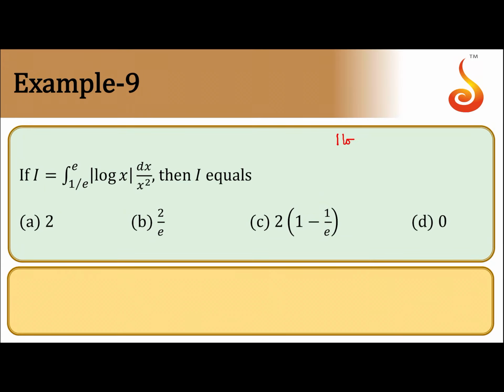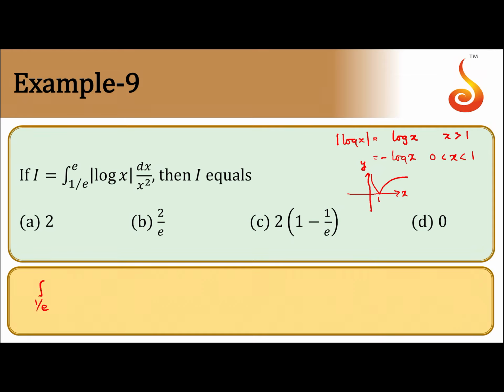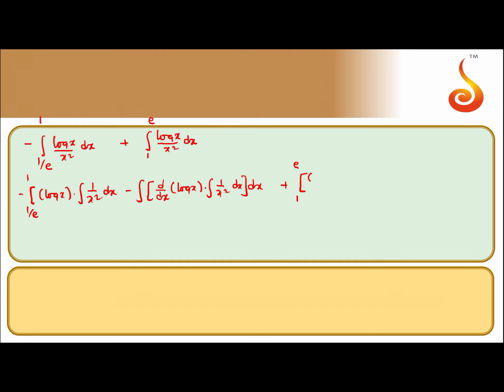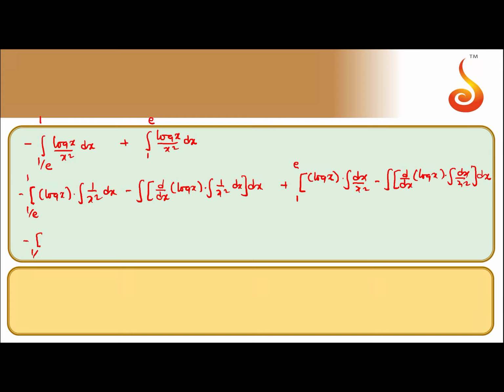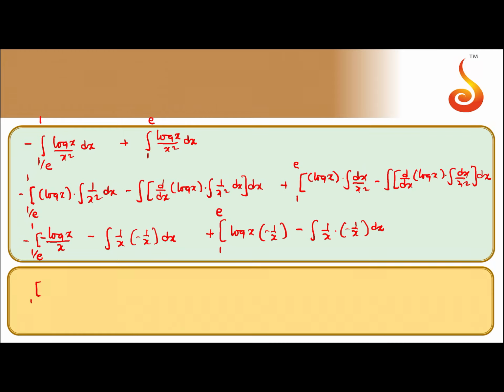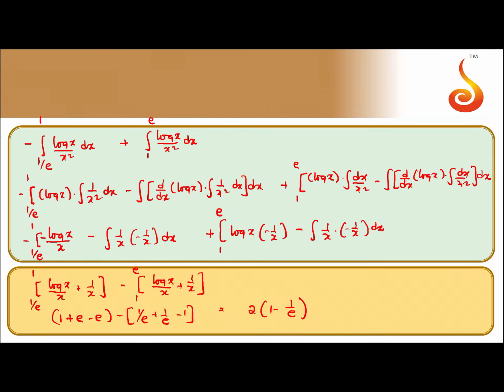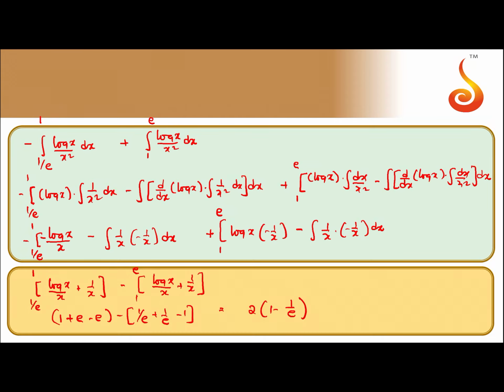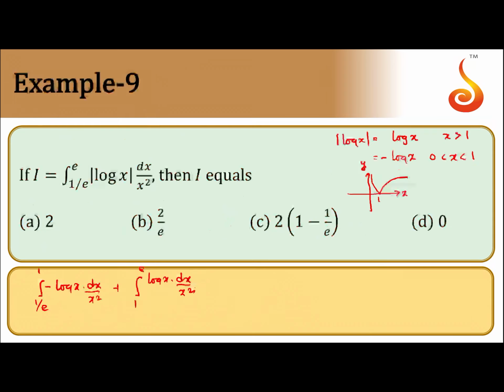PU 2 | JEE S1 | Maths | Definite Integrals | Lecture 01 | Slide 09 | EX 9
Welcome to Concept Videos for JEE! This slide will explain Example 9 of Definite Integrals. We are sure you will have an effective learning experience.